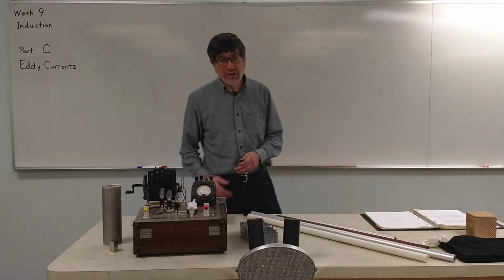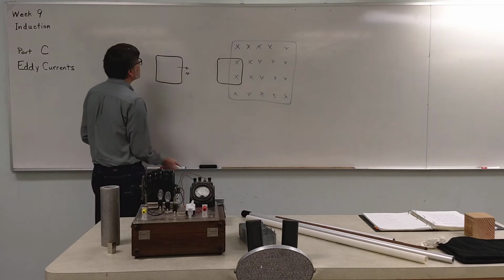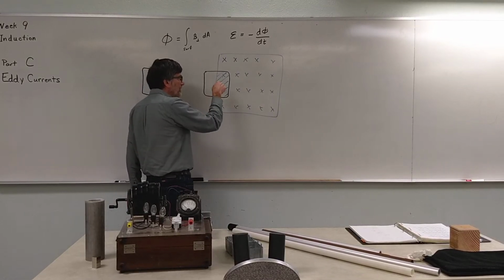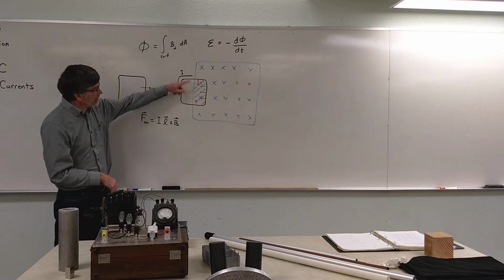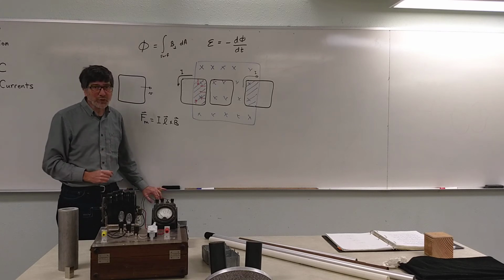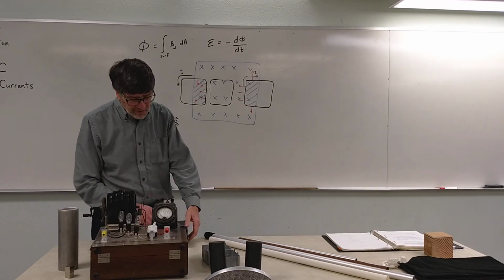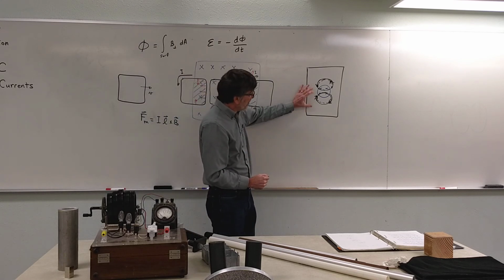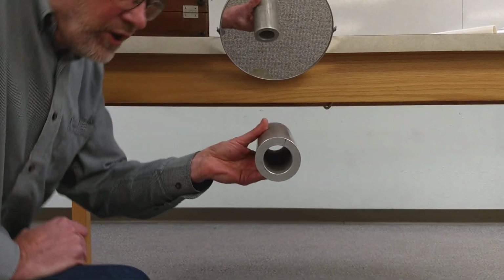GP2 Wk09 Induction Pt C Eddy Currents